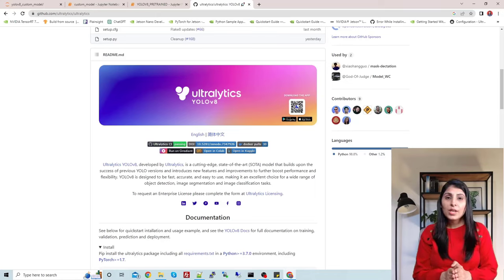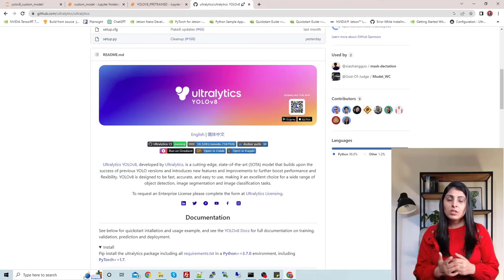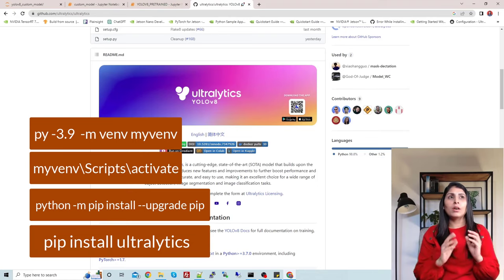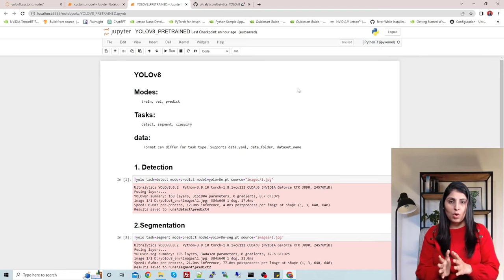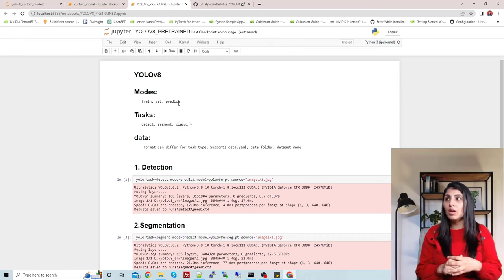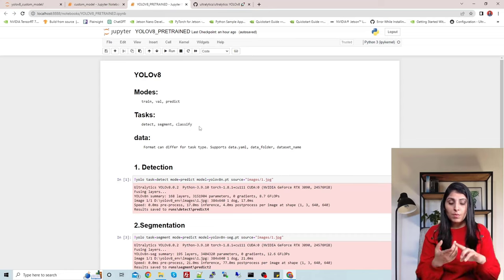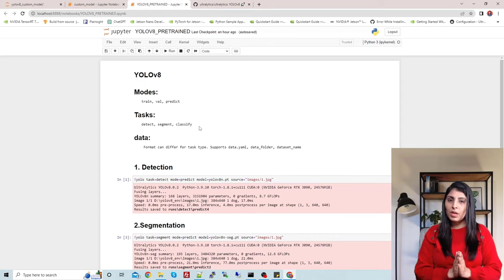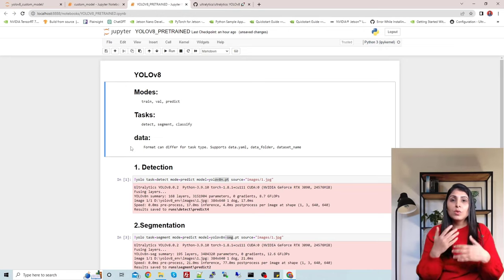YOLOv8 | Object Detection on a Custom Dataset using YOLOv8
YOLOv8
Ultralytics YOLOv8, developed by Ultralytics, is a cutting-edge, state-of-the-art (SOTA) model that builds upon the success of previous YOLO versions and introduces new features and improvements to further boost performance and flexibility. YOLOv8 is designed to be fast, accurate, and easy to use, making it an excellent choice for a wide range of object detection, image segmentation and image classification tasks.